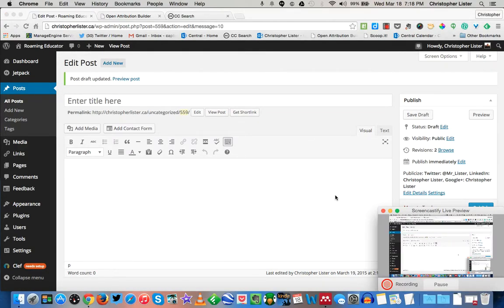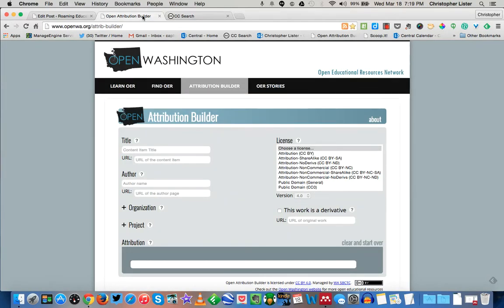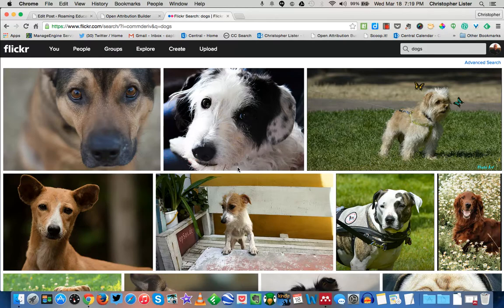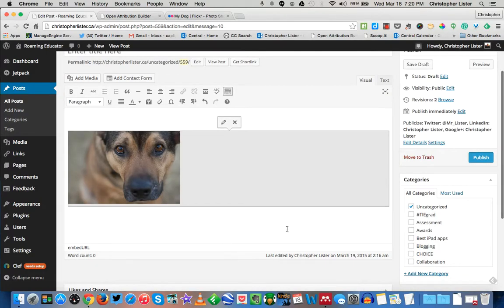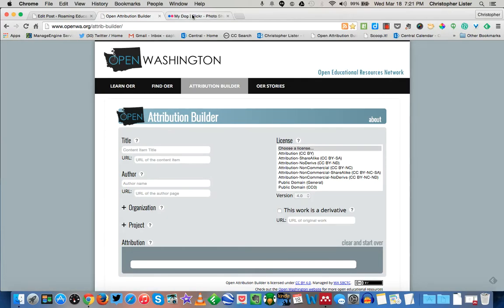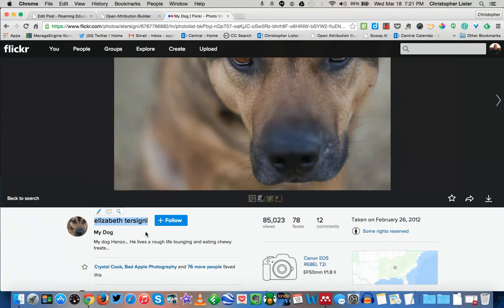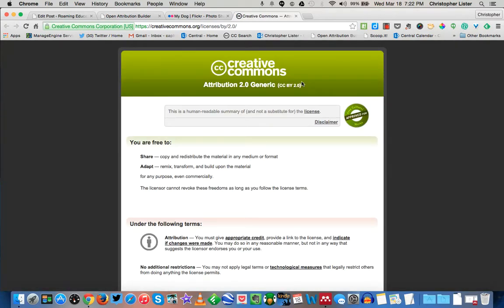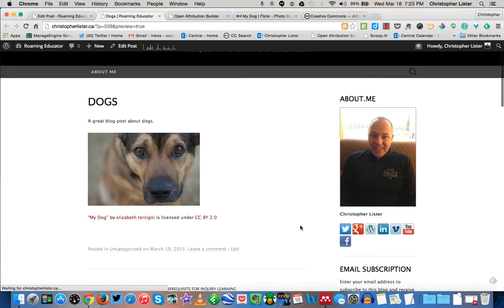How To Properly Attribute Media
A brief screencast on how to properly attribute media taken from the Internet and used in blogs